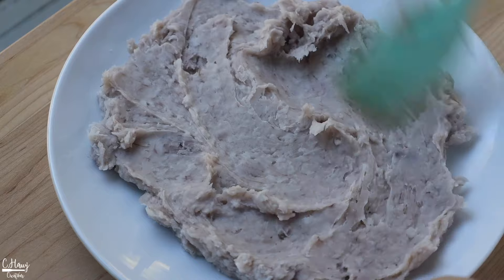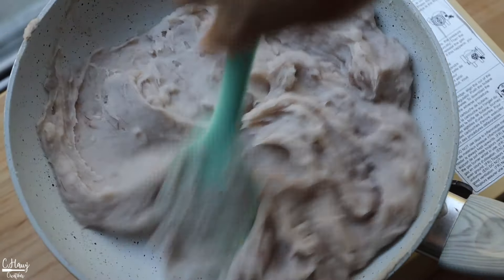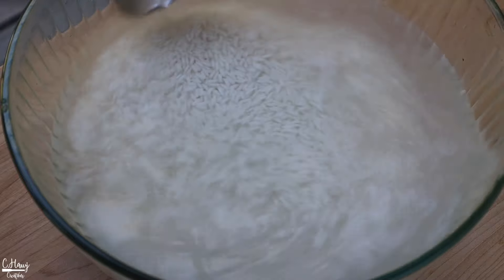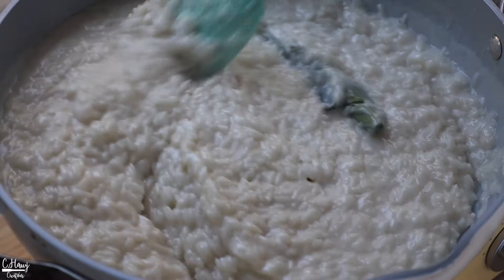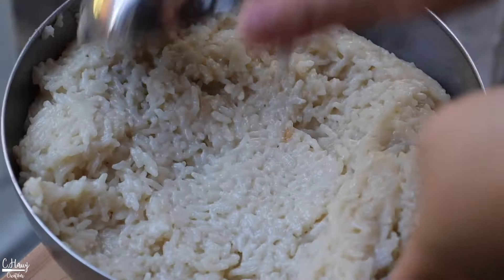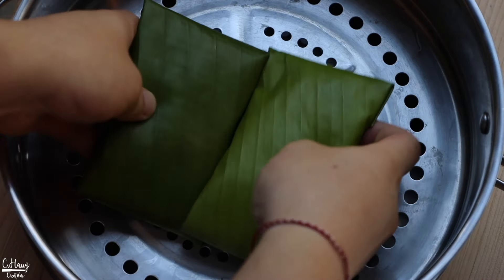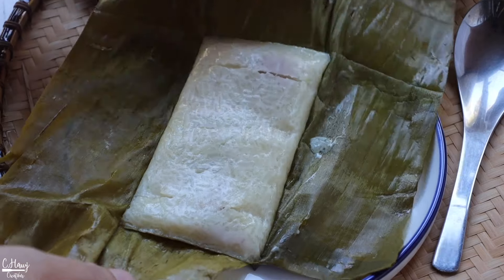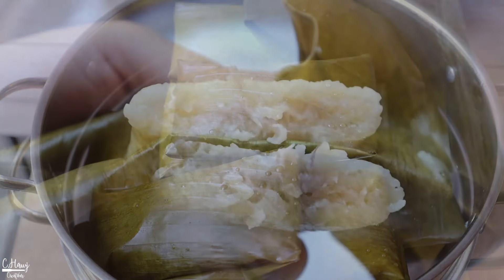TARO COCONUT STICKY RICE WRAPPED IN BANANA LEAVES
Nyob Zoo All!

Here's to a super tasty dessert or snack I love to make during this time of year. It's coconut sticky rice filled with a slightly sweet & nutty taro coconut paste. It's wrapped in banana leaves and then steamed. For extra flavor and texture, it can be grilled. You can see this being made in Thai, Lao, and Vietnamese cuisine and often with other types of filling too like banana, beans, mung beans etc. I wanted to show you the taro coconut version since I love the combo together. So give it a go! Happy Cooking!

Like my Hmong Turban headband?

50mm EF Lens
24mm EF Lens
50mm f/1.4 Lens

About Cindy

My Name is Cindy Her, I am a full time Pastry Chef in the Pacific Northwest and part time food content creator for C.HerCreations (C.HawjCreations). I specifically focus on Hmong food I grew up eating but I also venture into other South East Asian food as well.As a second generation Hmong American woman, my goal is to teach you what Hmong people love to eat, what we cook, how we cook it, how it has evolved, and how we enjoy it. As always, happy cooking :)